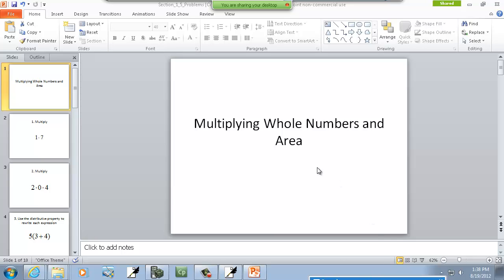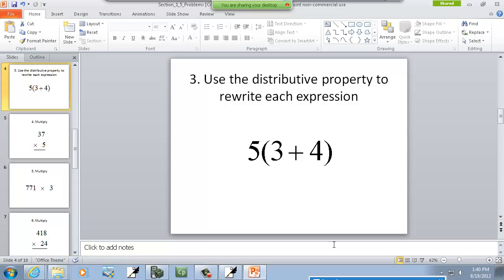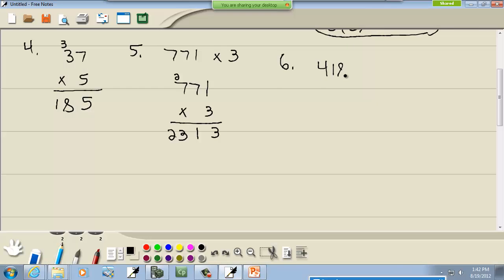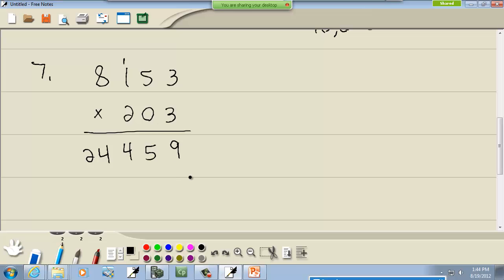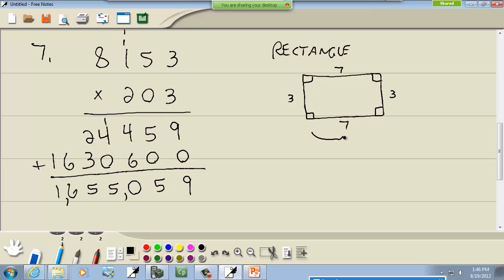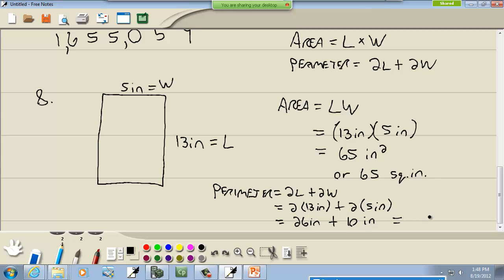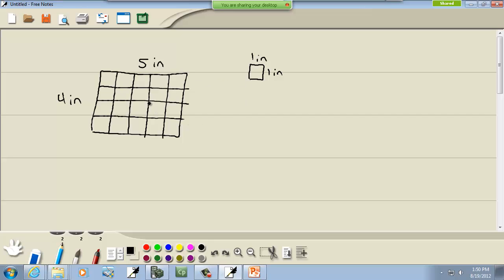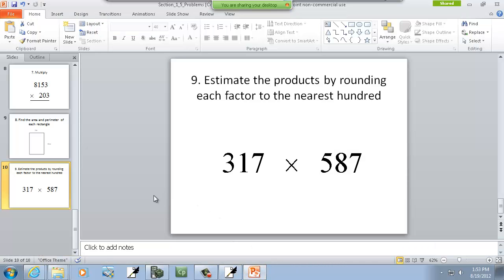Elementary Algebra with Review: Multiplying Whole Numbers and Area